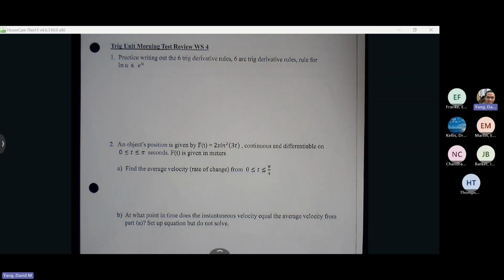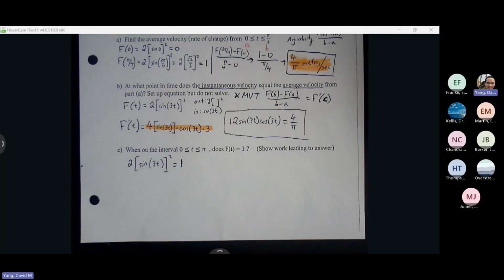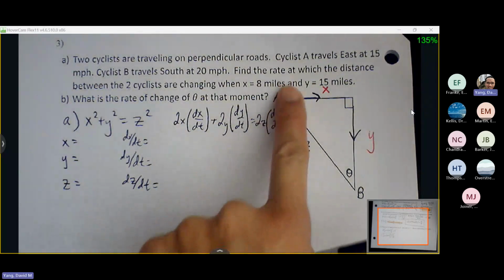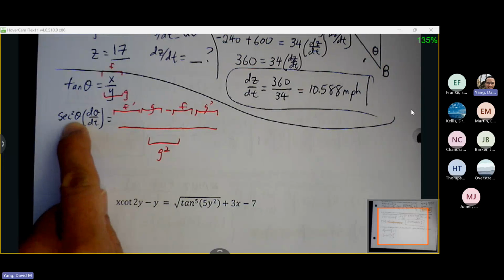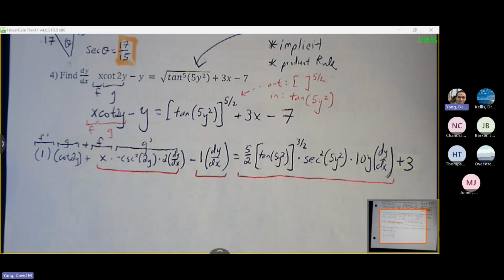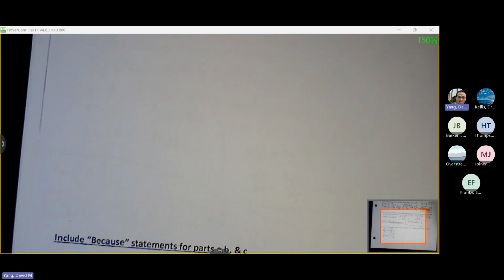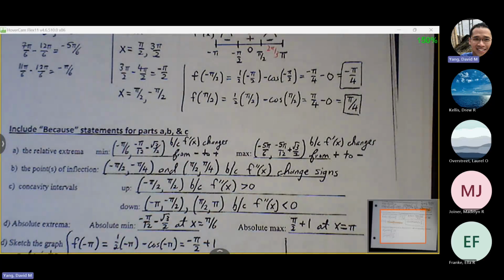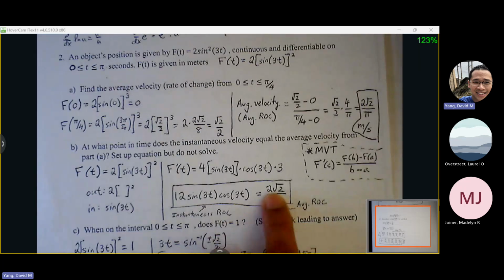AB Calc Trig Unit Test Review WS 4 Morning Review 715am Dec 11 2024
AP Calculus BC - (Wed) Dec. 11, 2024